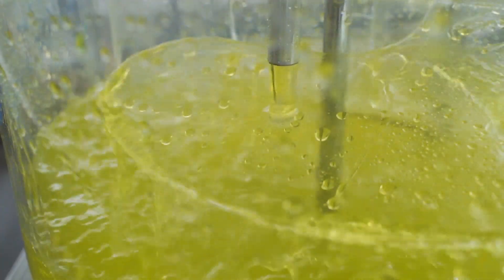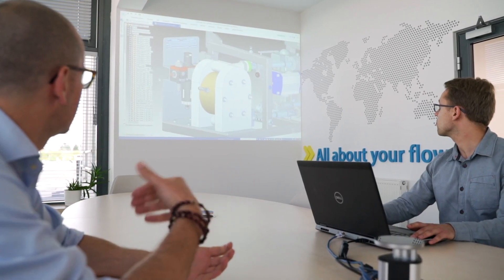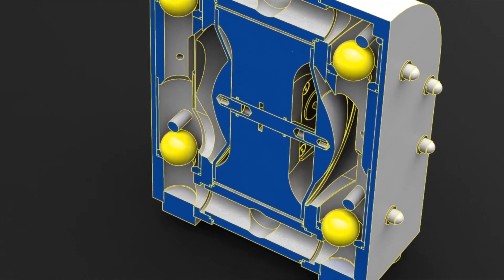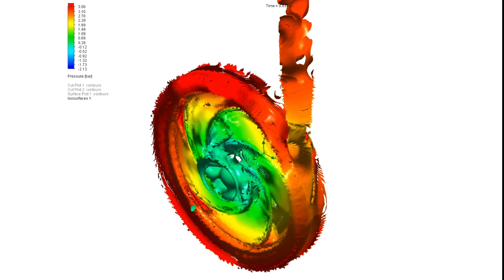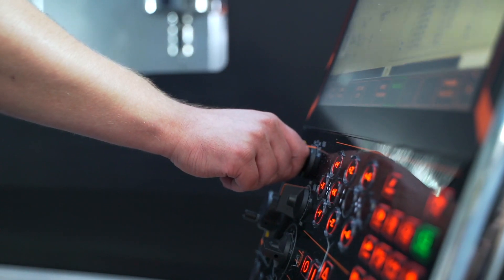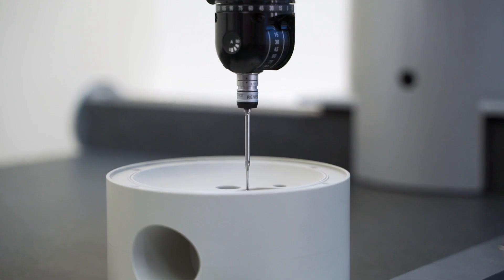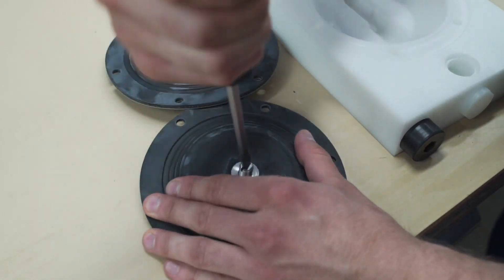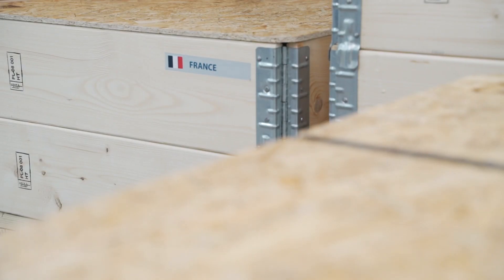How Diaphragm Pumps Are Made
Pumps are used for various processes in nearly every branch of the industry, including painting, cosmetic, pharmaceutical, printing, chemical, petrochemical, and food sectors. They are used for wastewater treatment, dosing of acids, or transport of reagents, suspensions, and various types of liquids, and for many other applications.

Pumps can be divided into centrifugal, in which an impeller causes a flow of the medium, and positive displacement pumps, changing the volume of the space containing the liquid. The positive displacement pumps include universal diaphragm pumps driven by compressed air or equipped with electrical drives. Pumps can either be stand-alone devices or become a part of a larger system.

Today we will see how diaphragm pumps are manufactured. For this purpose, we visited Tapflo Production facility in Tczew, northern Poland.

The company Tapflo was established in 1980 in Kungälv, near Göteborg, Sweden. Currently, the production and distribution centre of the Tapflo Group is located in Poland. We have our own distribution companies in 30 countries all over the world.

Let’s take a look at the operation (working principle) of a diaphragm pump. Two diaphragms are connected by a shaft and pushed firstly in one direction, and then the other by means of alternate supply of compressed air to chambers located behind these diaphragms. The air is automatically re-directed by an air distributor. The pumped liquid is located in the chambers on the other side of the diaphragms. When the volume of one of these chambers is increased, the suction stroke is performed. At the same time, the volume of the chamber on the opposite side of the pump is automatically reduced and a discharge stroke is performed. Valve balls open and close controlling the flow. The liquid is drawn into the chambers and then discharged into the system.

Designers’ work is crucial for the pump to operate correctly. The production process starts in their department. All pump designs are developed here.

Using simulations, the manufacturing processes and pump operation can be verified already at the design stage. Thanks to virtual prototyping, the number of physical prototypes and their tests is reduced to a minimum, so the production process can start much earlier.

A process engineer confirms that the designed models are optimized for production. He also prepares codes for CNC machines.

Based on a production order, the warehouse operators prepare materials that will be used for production, usually polypropylene or polyethylene and steel or brass rods.

Then the raw materials are cut to appropriate dimensions with a saw, They are later processed on CNC machines. A center block, in which an air distributor will be installed, is produced on a 5 axis CNC Multi-tasking machines.

A pump housing is produced on a 4 axis turning centre, by machining a polyethylene plate. Here, valve balls are machined. Some pumps are equipped with a dampener, that reduces pulsations caused by the pump operation.

Sharp edges of details are deburred after machining operations.

Then the quality control department performs its measurements, verifying components height and width, duct diameters, and surface roughness. The utilized measurement equipment enables measurements to the nearest micron. The quality department is also responsible for the incoming inspection, verifying quality of materials used for production.

Basing on a production order, the components are delivered to the ready parts warehouse, where workers select parts for the assembly department. All parts used to assemble a pump are prepared.

At the assembly department, we start with assembly of the pump housings, installing pump feet, valve balls, and sleeves that guide the balls. The air distributor is prepared at the same time, and then installed in the center block. The diaphragms are also assembled on this component. Finally, the center block is being assembled together with the both sides of pump housing.

After the nameplate is engraved, it is time for the final tests. The pump is connected to a test bench and its operation is verified. Every pump manufactured at the plant undergoes such tests. Tapflo devices offer thousands of configurations.

The newly made pumps are packed into carton boxes and then into secondary packaging. Every month, the plant in Poland manufactures about 4000 pumps and devices, delivered to customers all over the world.